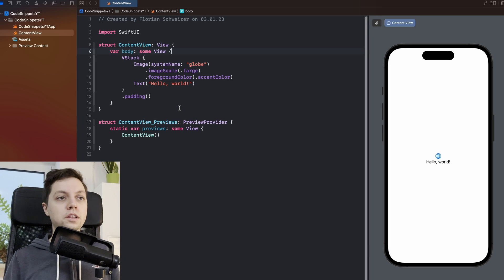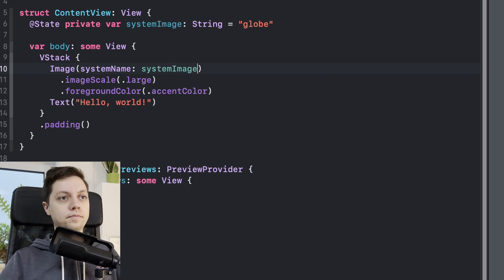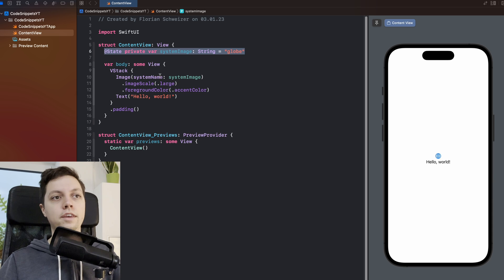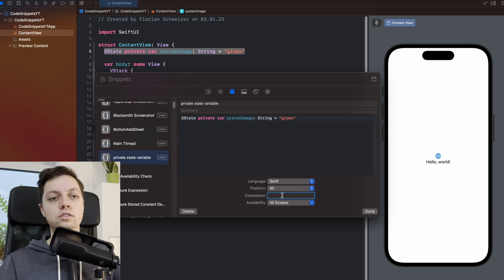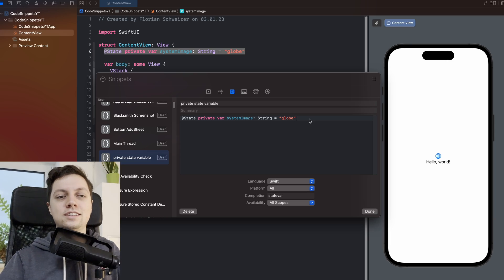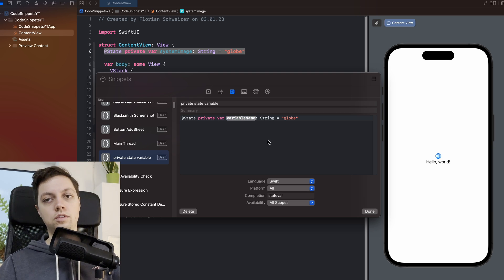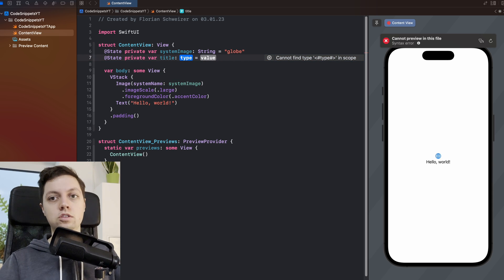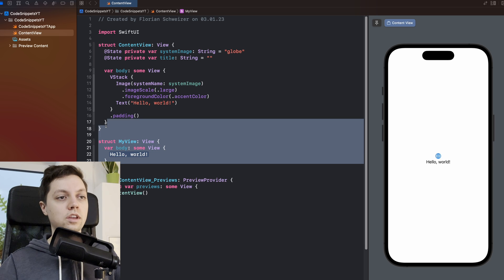Speed up Xcode Development with Code Snippets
You often type out the same lines of code again and again as an iOS developer. Think @State var myVar = "". Let's fix this with Xcode code snippets for SwiftUI.

Chapters:
00:00 Introduction
00:27 Code Snippets
02:59 Xcode Placeholders